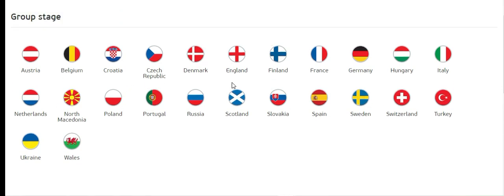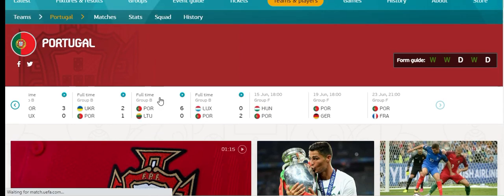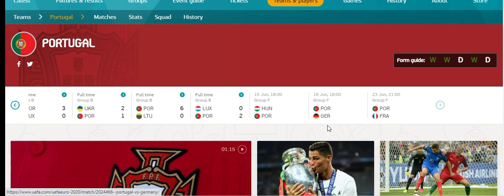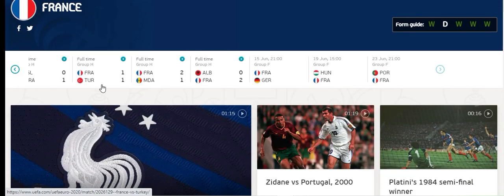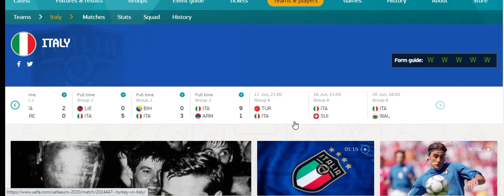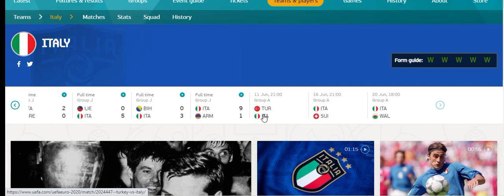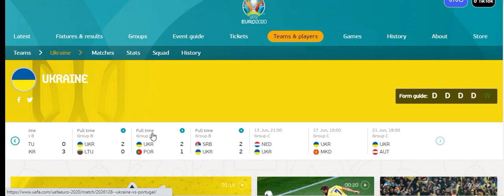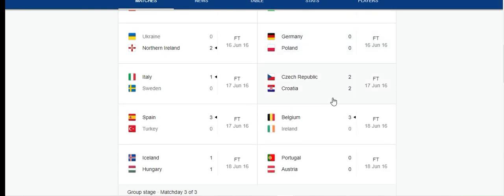WINNING BETS ON INTERNATIONAL GAMES💰🔥ll HOW TO MAKE MONEY ONLINE BETTING II PUNTERS CHALLENGE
This video talks about ways you can avoid or minimize risks of loosing money in the coming  EURO 2021 Games. Important tips/strategies and announcement on the channel is made.